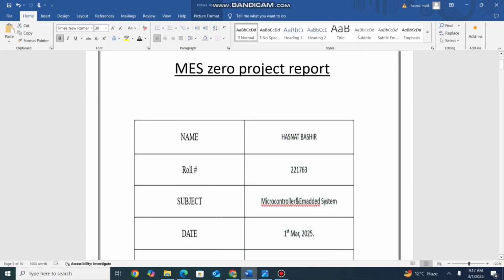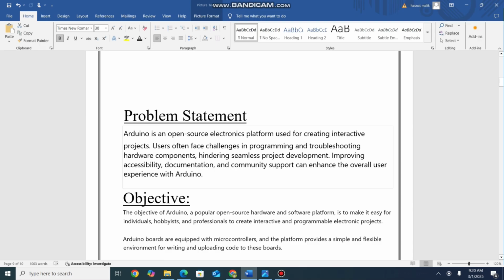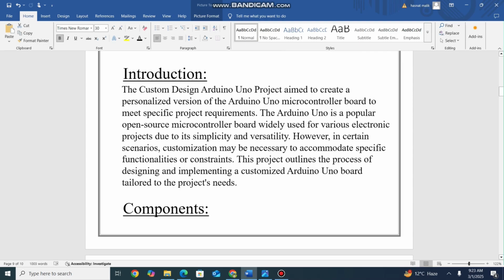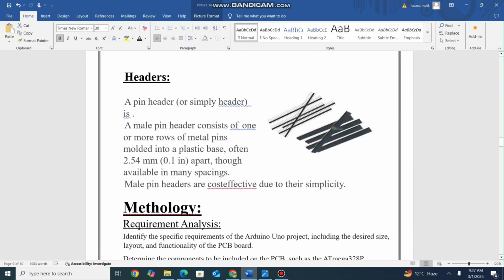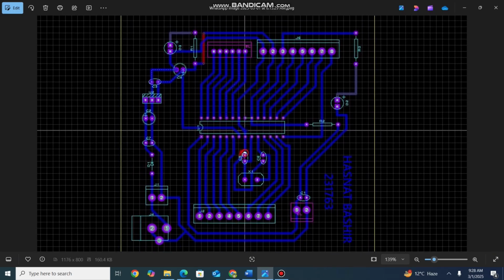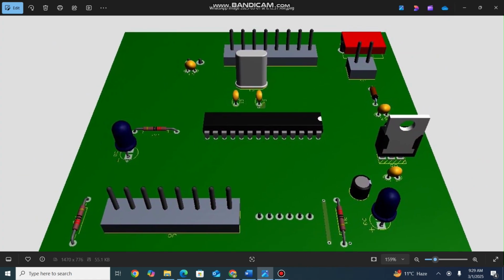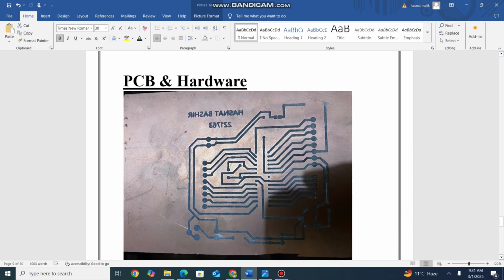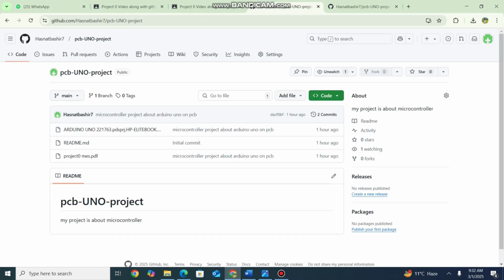Arduino UNO project for MES